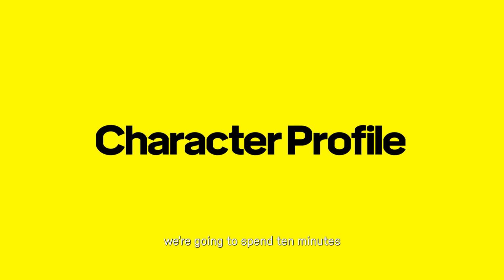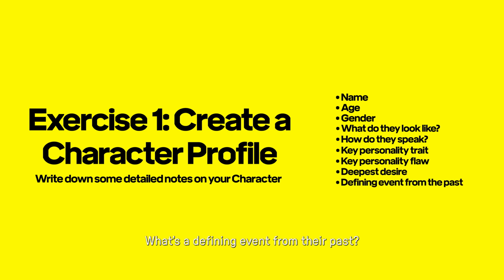Young Playwrights Award | Workshop 2: Creating Characters with Tife Kusoro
“Characters are the heart of any play. They keep us engaged with the play, and create interesting situations and conflict to help us build a story. If you’re unsure of how to start your play, creating characters can be a great way to begin.”

Welcome to the Royal Court Young Playwrights Award. In this video, Tife Kusoro will help you to start creating and developing your characters.

You’ll create a character profile for your main character, explore monologue writing, and introduce a second character (and some conflict!)

By the end of this video, you should have created at least one character, who has some desires, some flaws, and some conflicts – ready to start developing your play structure.

The Young Playwrights Award will open for entries in 2026, for anyone aged 13-18 in the UK.

The Royal Court Theatre is the writers’ theatre. It is the leading force in world theatre for energetically cultivating writers – undiscovered, emerging and established. The Royal Court is located in London, UK.